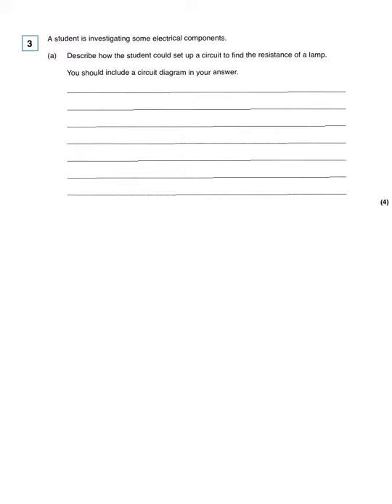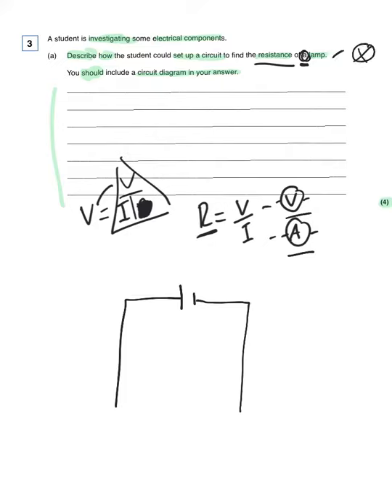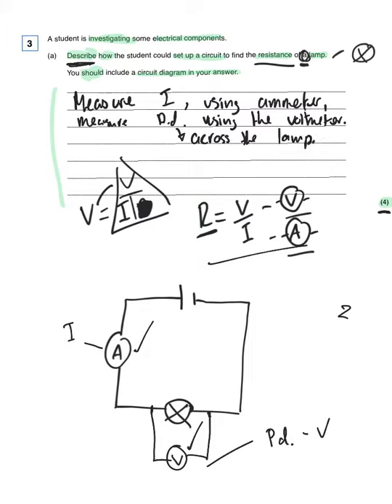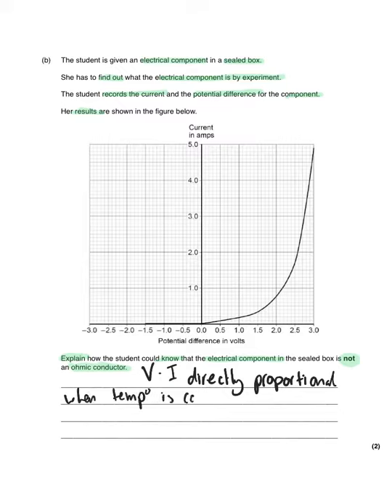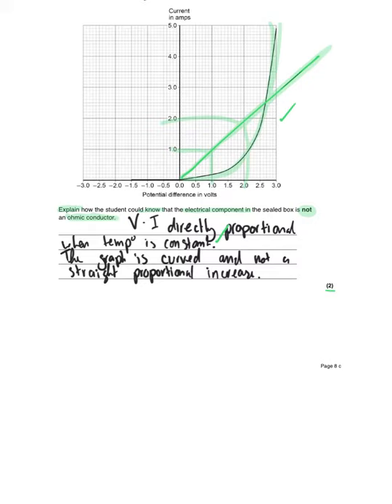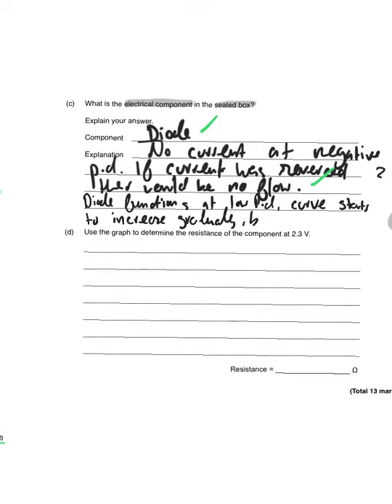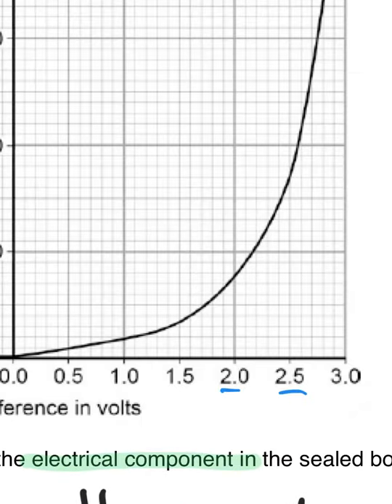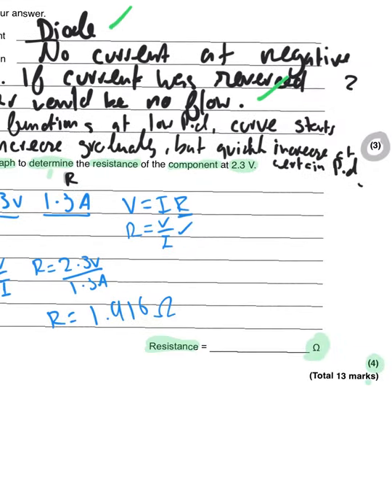Parallel and series Practice exam questions Part 2 with IV Curves